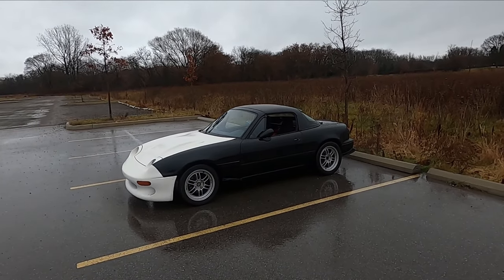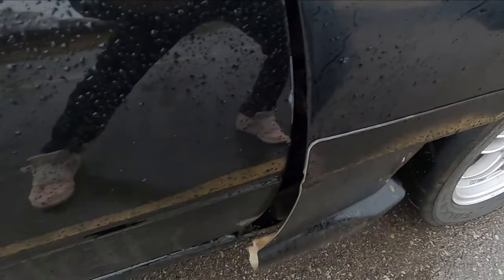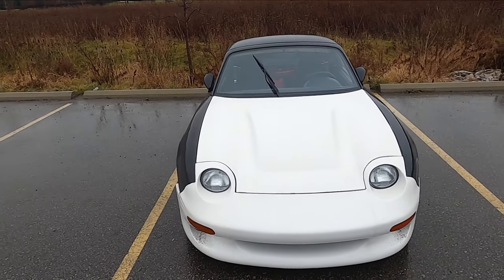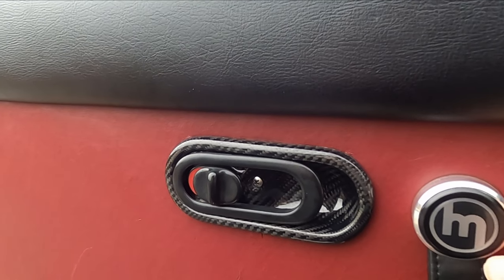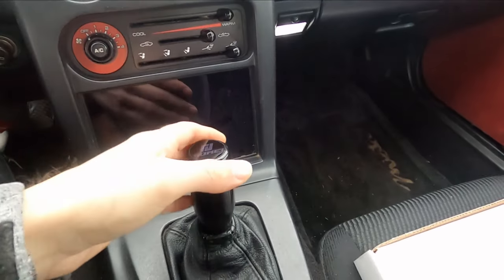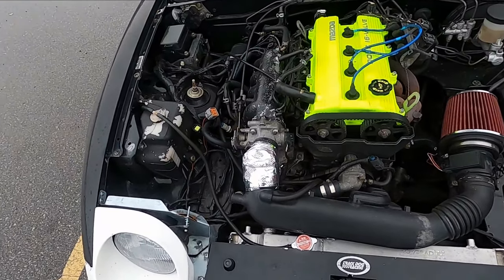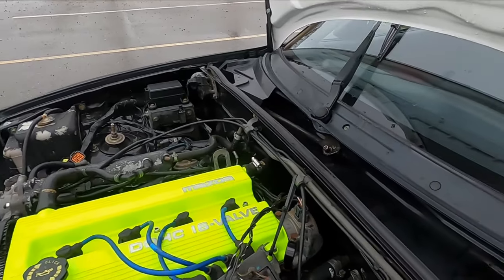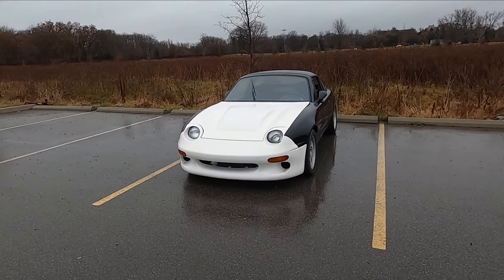Miata Walkaround & exhaust sound clip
current walkaround of my 1996 Mazda Mx5 Miata.
Original NA8 motor paired with a 99NB 5 speed & matching 4.1 differential.
Na depowered rack currently installed after developing an engine fault with the BP4W, it was pulled alongside its associated subframe.
Built naturally aspirated BP4W coming in a future update.

rs active front end paired with bomex mirrors, nue fender cuts, jetstream hardtop spoiler, garage vary pieces, carbonmiata trunklid and more.

0:00 Drive by clips
2:10 Exhaust Sound clips
3:38 Start of Walkaround
4:34 Motor off, Continuation of Exterior
14:20 Interior
23:20 Engine Bay
31:24 Conclusion & things to come